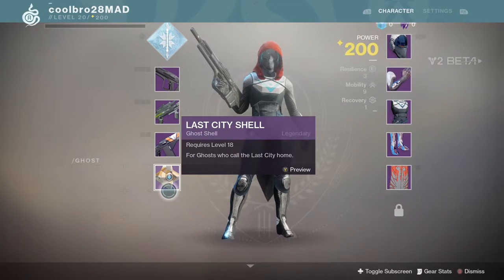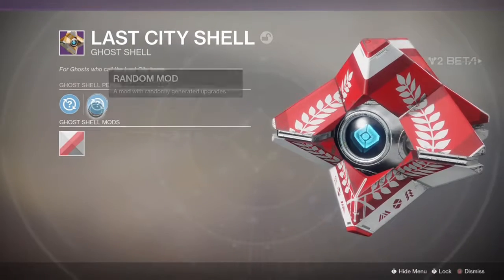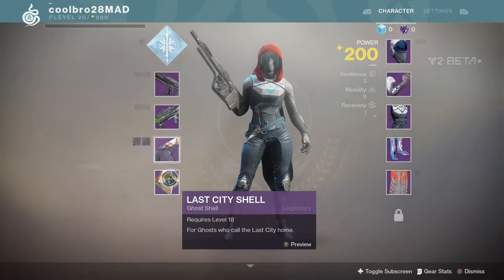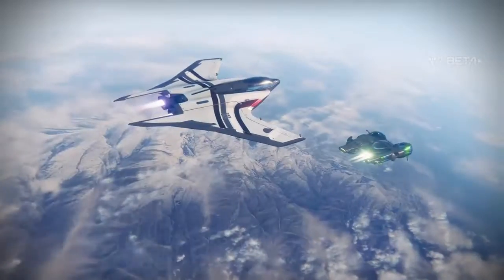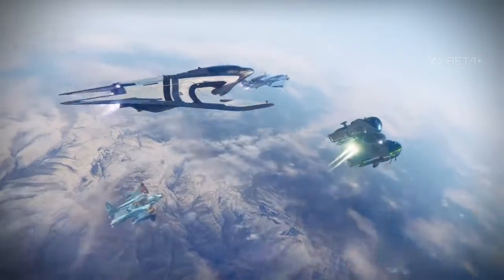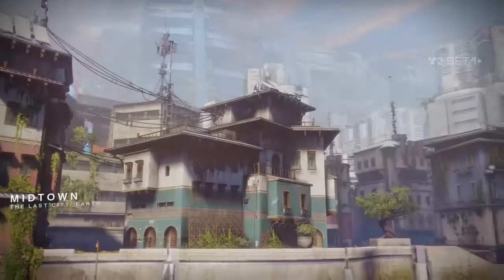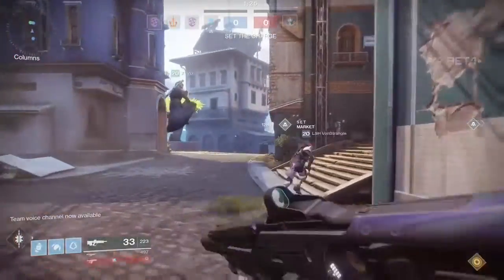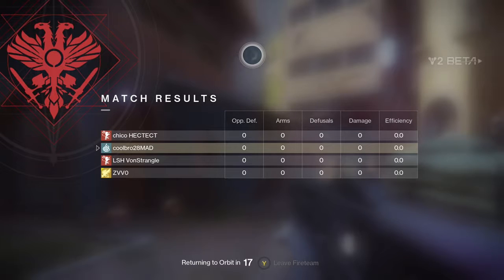How to win a Destiny 2 Competitive match all the time.